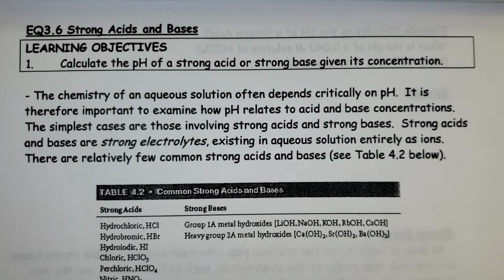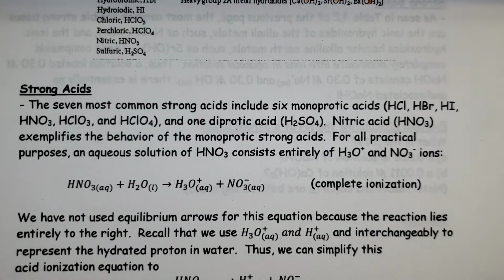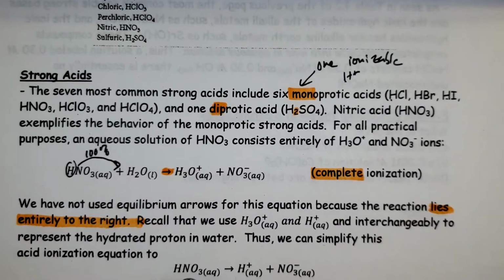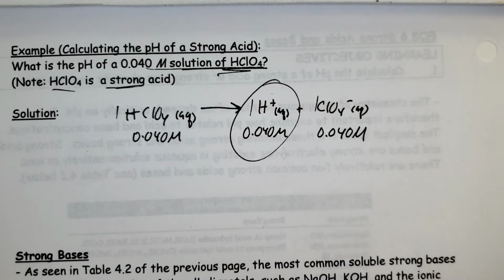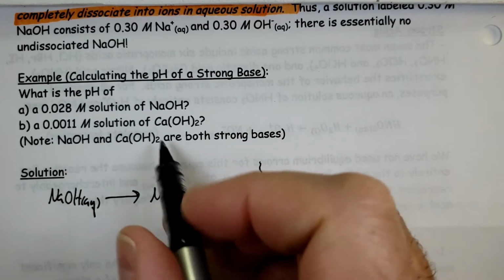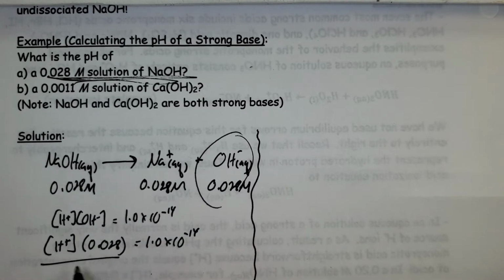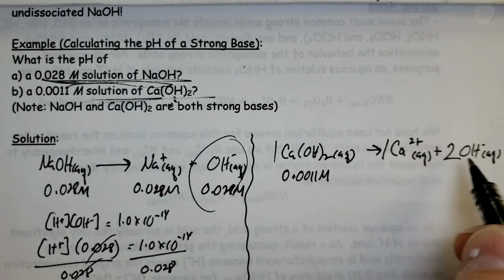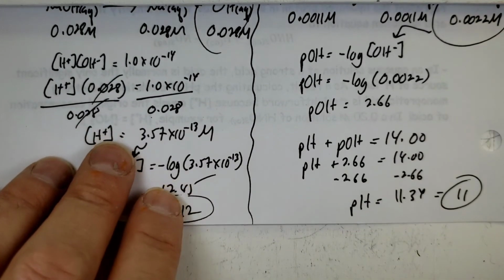EQ3.6 Strong Acids and Bases